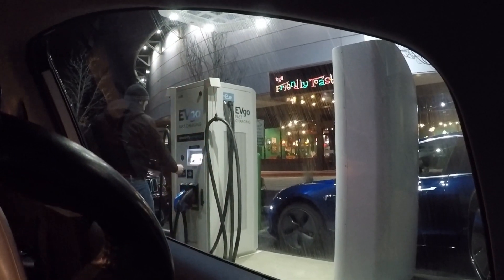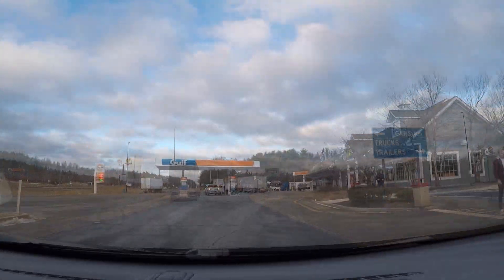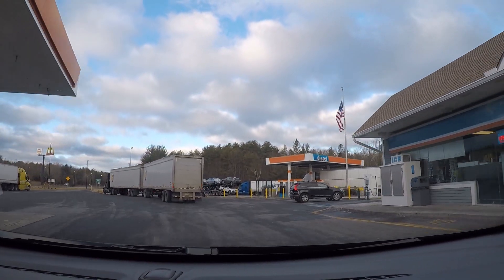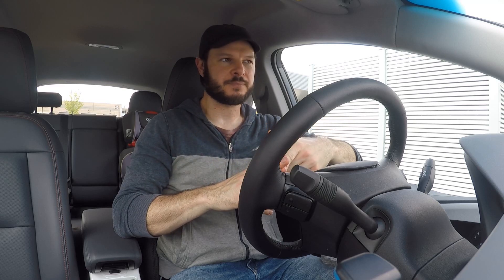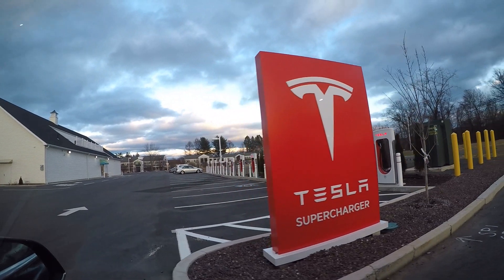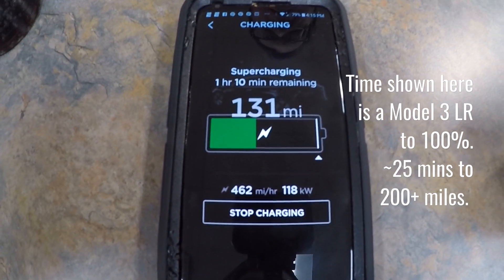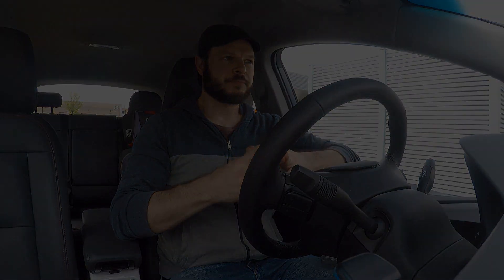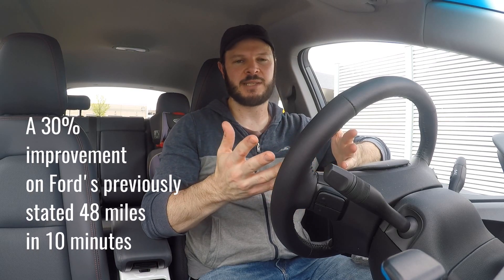Coffee + Kilowatts #5: How Quick Must DC Fast Charging Be?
In this fifth edition of Coffee + Kilowatts, our weekly dive into EV topics, we look at the current state of DC fast charging and ask whether or not the next wave of non-Tesla electric cars will cut the mustard in terms of charge speed.

Currently, cars like the Chevy Bolt EV, Hyundai Kona Electric, and Kia Niro EV top out between 55 to 75kW, giving the driver around 100-130 miles in 30 minutes (in optimal conditions). And in some places, like this recently added Shell Recharge location at Boston's Logan Airport, even newer charge locations have older, slower DCFC equipment installed.

Many new models, including the Polestar 2, Volvo XC40 Recharge, and Ford Mustang Mach-e, are all expected to achieve charge rates closer to 150kW. This could mean charge stops much closer to the Tesla Supercharger experience, at least in terms of time, meaning around 20 minutes to get a good bump in range.

Will that be enough? We look at the different type of stops people make, what kind of charging infrastructure we have right now in the United States, and how Electrify America's pricing structure might change - hopefully for the better - in the near future.

As always, your thoughts and suggestions are what make this series valuable, so please share your opinions in the comments. You can also email for requests on future topics, which will be added to our (ever-expanding) list and accommodated where possible.

Ford Mustang Mach-e will charge faster than previously thought -

Royal Dutch Shell installs fist U.S. "Shell Recharge"-branded DCFC stations -